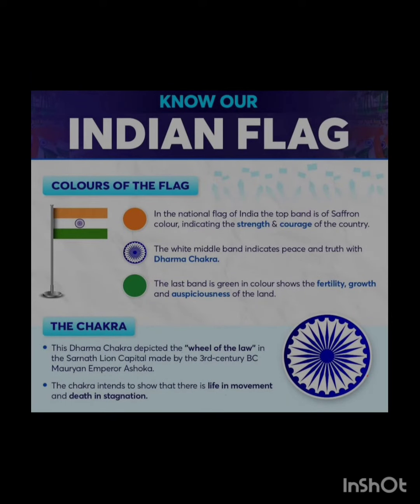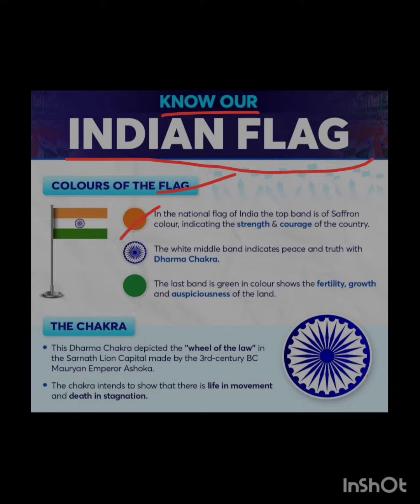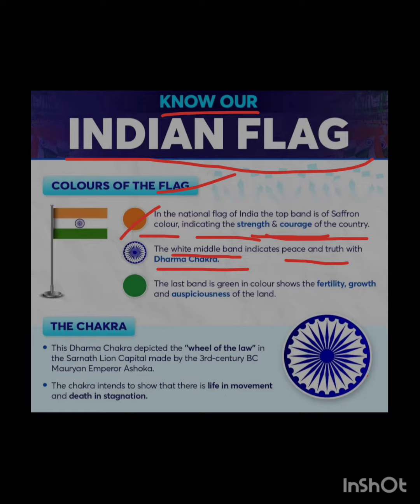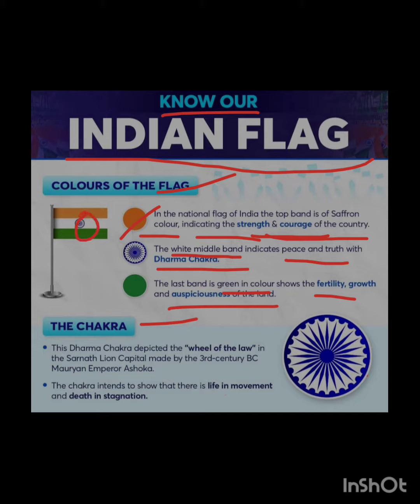know our indian flag indian flag information in hindi about indian flag in hindi